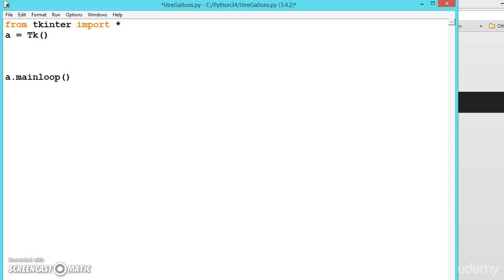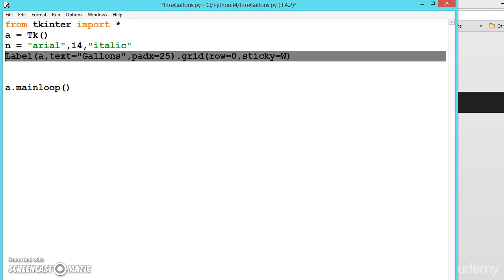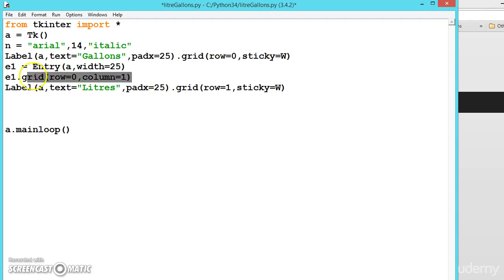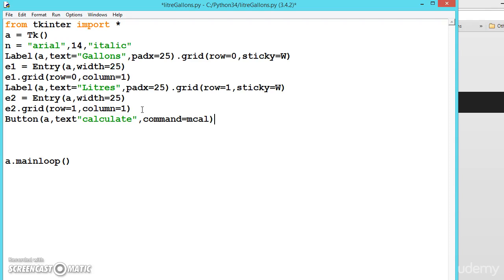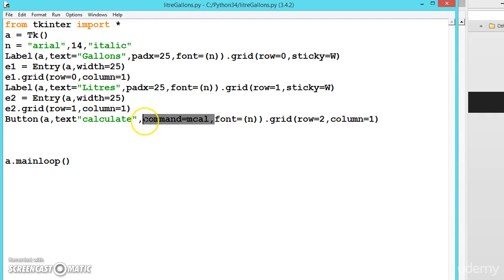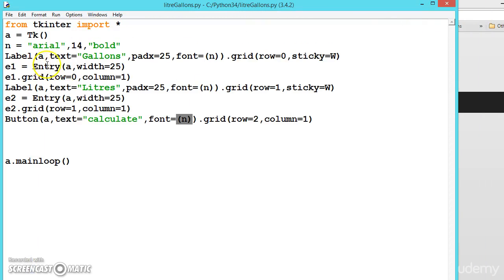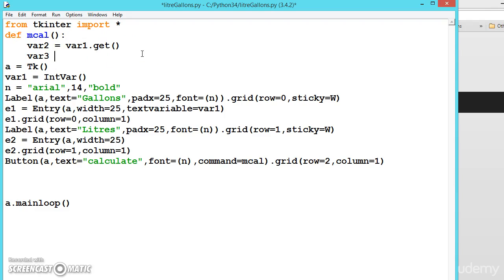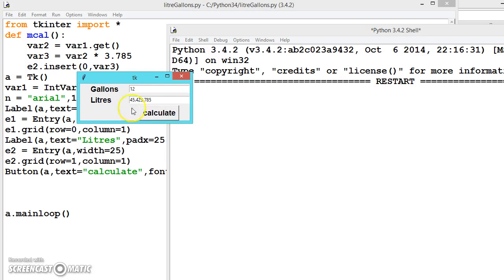80. LITRES TO GALLONS EXAMPLE